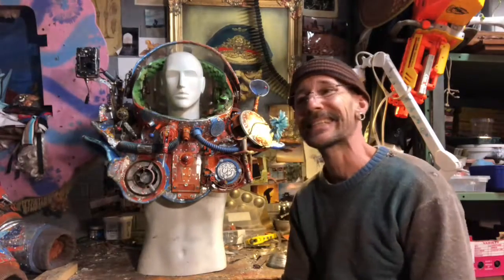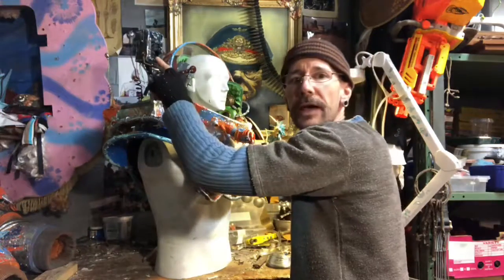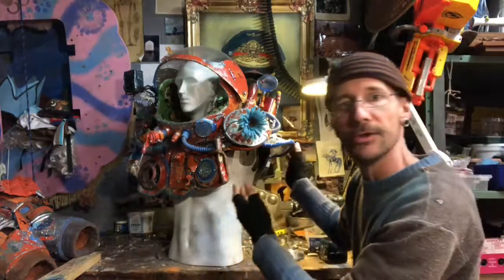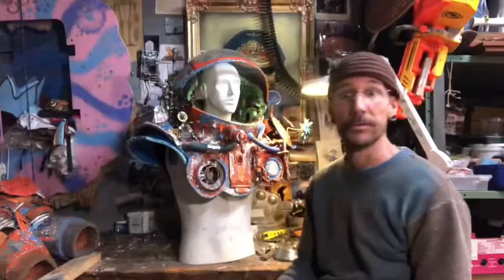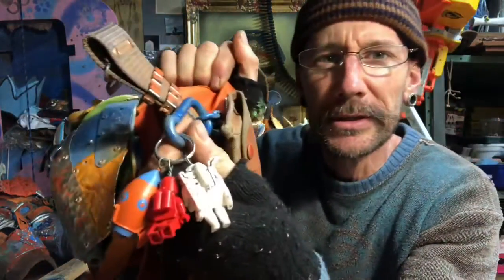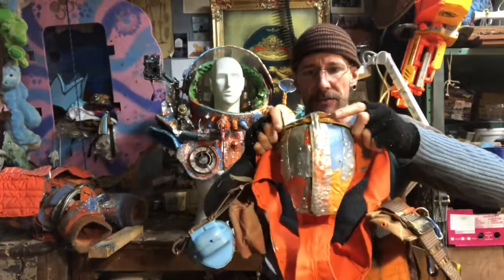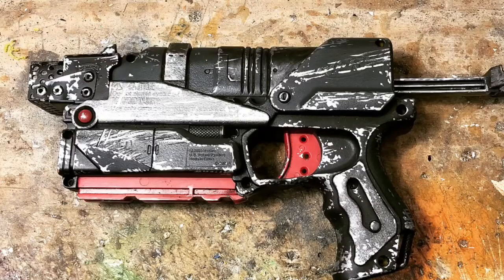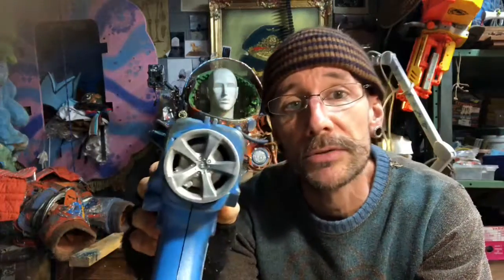VLOG 2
Spacesuit update